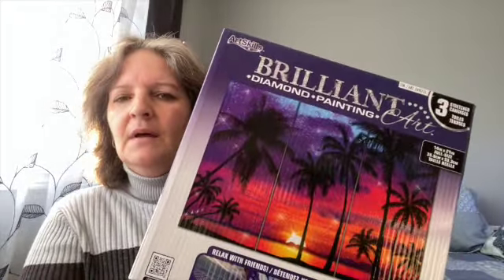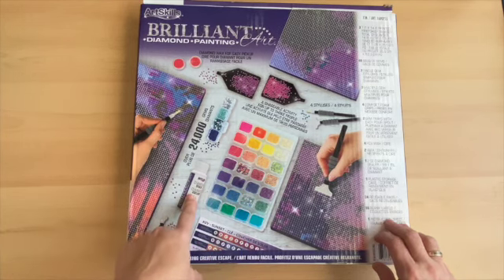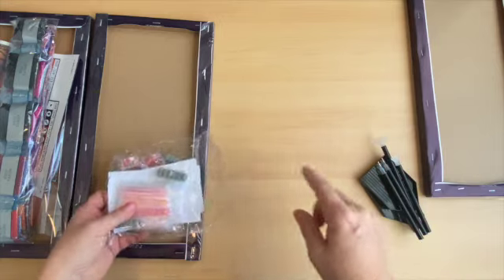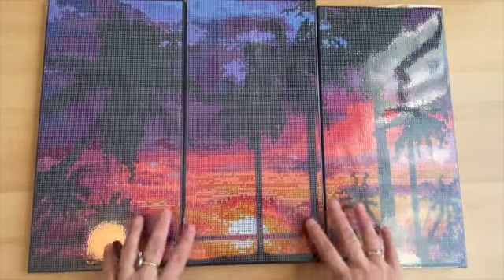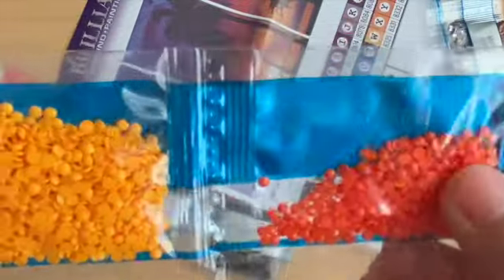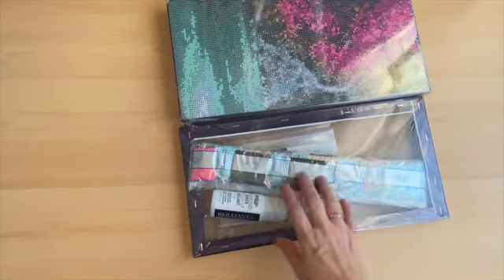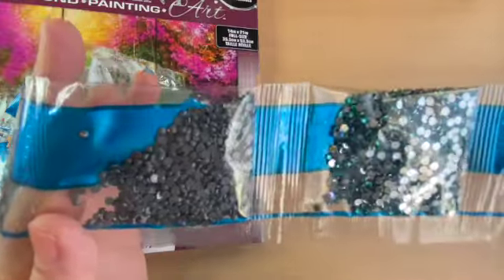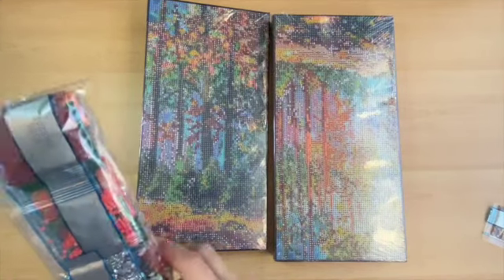Review of 3 diamond painting kits purchased at Costco April 2023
Hello Everyone! Welcome to Crafting By The Falls. Today I will be reviewing 3 diamond painting kits I purchased at Costco last year.  All kits come with 3 panels and we have regular drills and crystal drills. These kits came with everything and extra stuff you usually don't get in your average kit. Thanks for coming and spending your time with me.